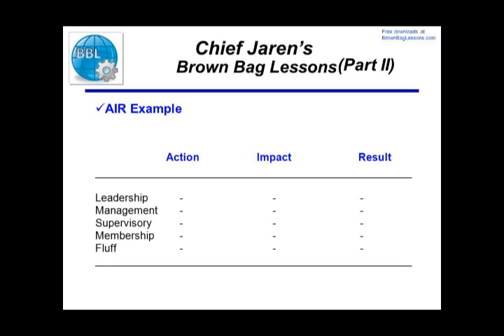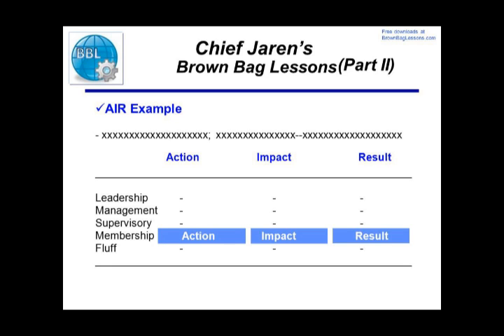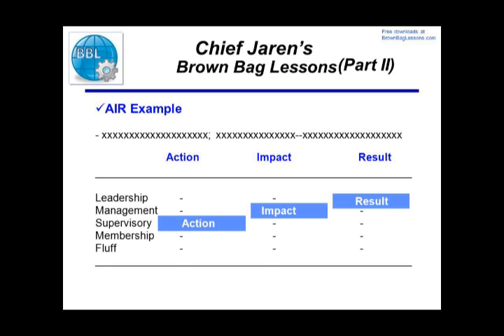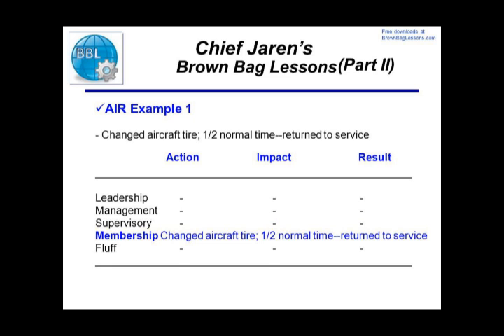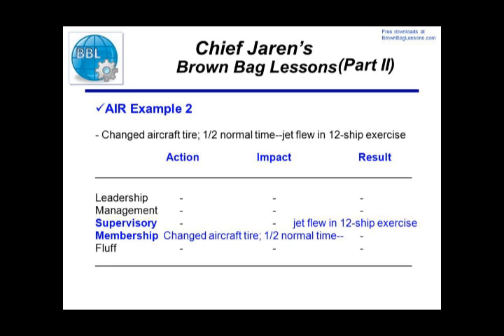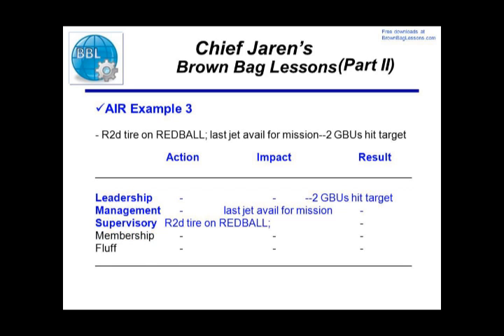The Magic of Bullet Writing #4: The "Performance Scale"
The Performance Scale is a 501-level course on assessing strengths and weakness.  The writer learns to integrate bullet format with the performance levels according to their corresponding level of performance. When the assessment does not match expected performance, the writer is empowered to improve the specific weak areas to ensure the accomplishment is fully recognized.

This technique unlocks a secret that has benefited thousands. And now I trust that it will benefit you.  Going forward, do not confuse "performance levels" literally. Instead, use the "levels" to characterize varying degrees of involvement, action, impact and result, as conveyed in the bullet. Whether you are an accomplished writer or novice, you will see the merit.

Are you ready for the magic?